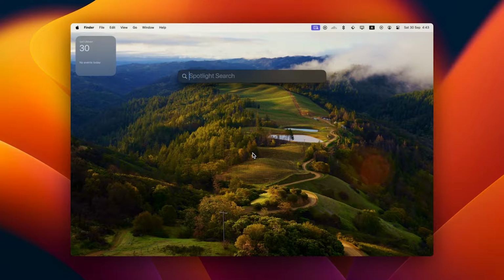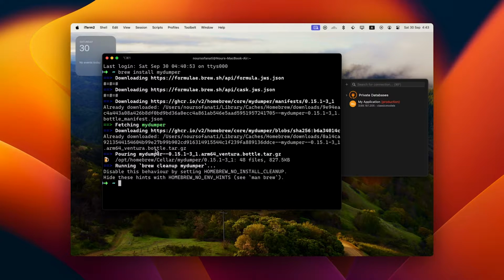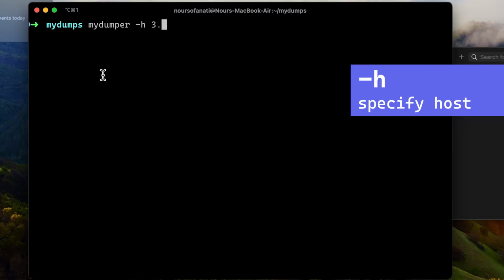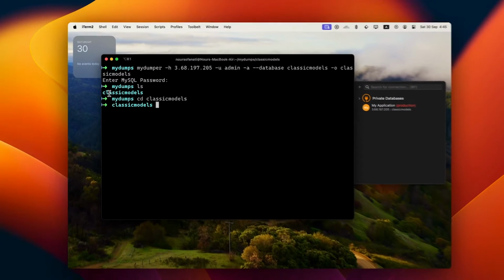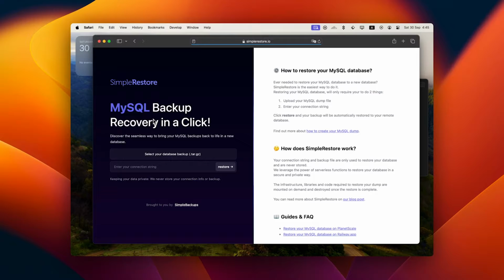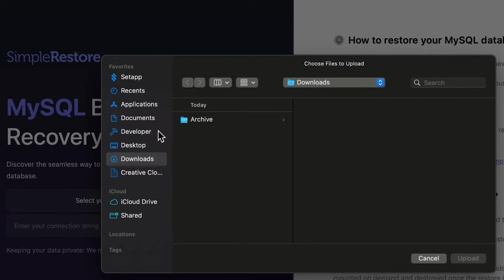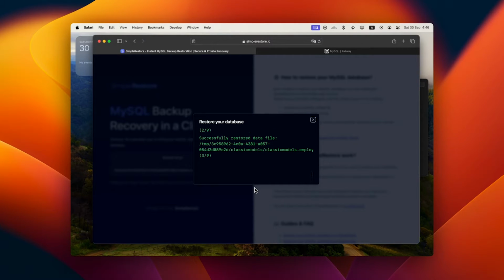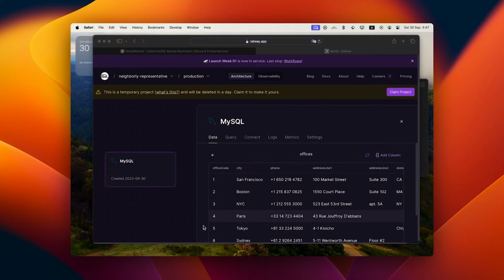Restore or Migrate your MySQL Dump to Railway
If you have an existing database that you want to migrate to Railway, or you have a MySQL database backup you want to restore; follow this video guide and you'll be able to restore your database in minutes.

Chapters:
0:00 Intro
0:23 [1st step] Creating your MySQL Dump
1:53 [2nd step] Restoring the MySQL Dump
3:18 Results
3:42 Automating your backups

Trust your backups & focus on building amazing things.
Automate all your server, database and cloud storage backups.